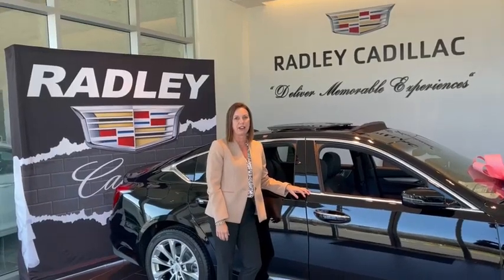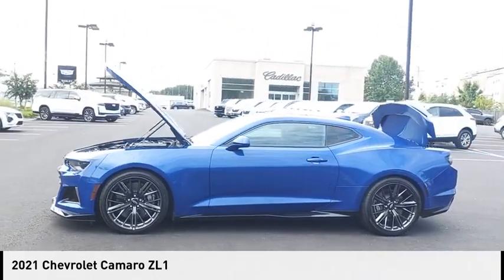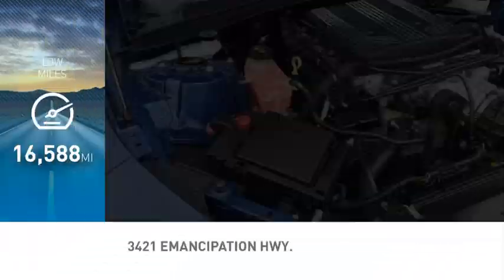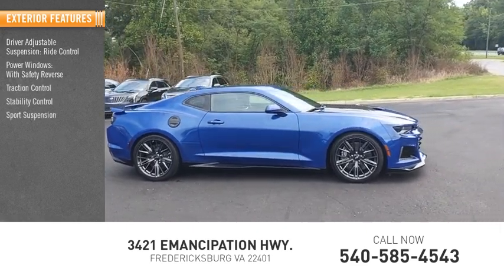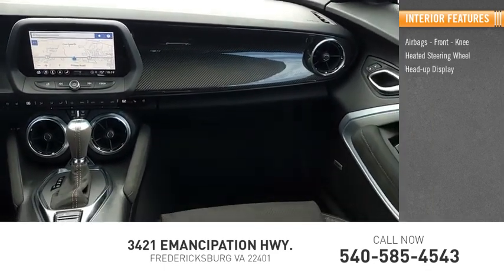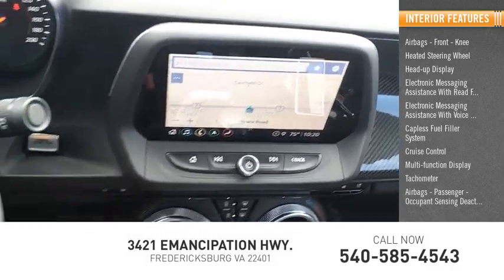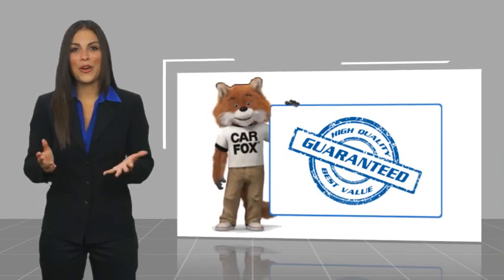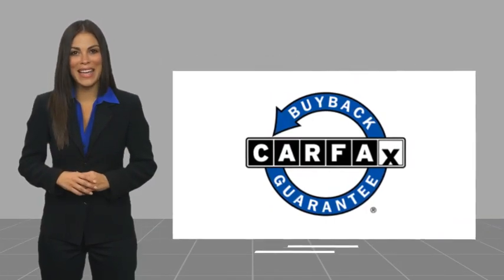2021 Chevrolet Camaro ZL1 CAP3081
2021 Chevrolet Camaro ZL1

Radley Cadillac
3421 Emancipation Hwy.